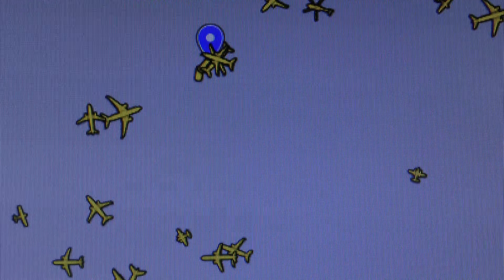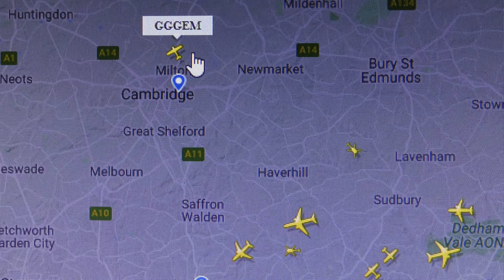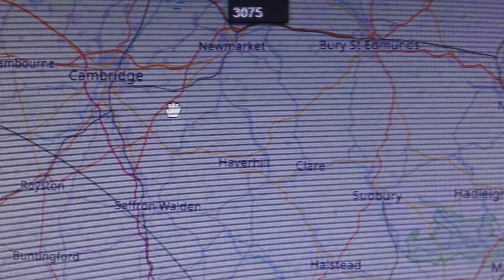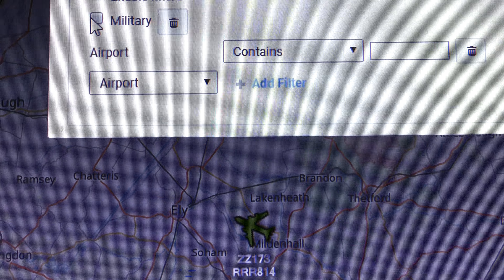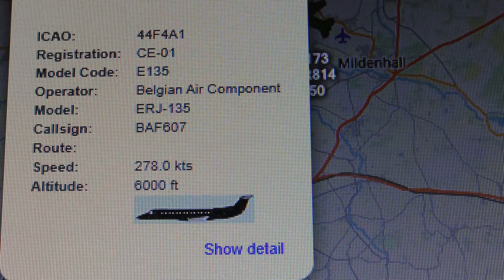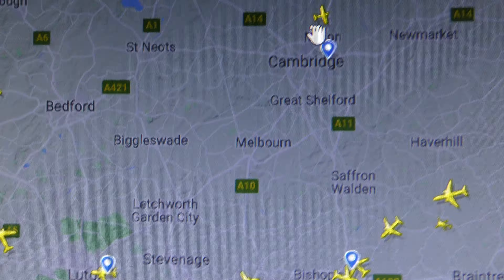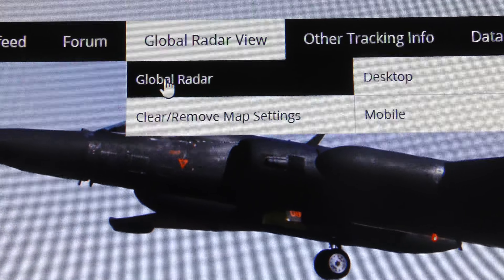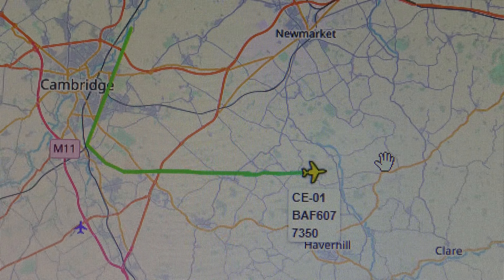CE -01 Belgian Air Component Embraer ERJ 135LR departs Cambridge UK 12nov19 1155a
.Always change quality to 4K or 1080p or original quality as Youtube default to a lower resolution so video doesnt look as good as it should ! ( click the icon like a cog to bottom right of each video each time you watch 1 of my videos ) ,If you like my video please click like & then copy & paste the link to your family and friends in an email or to Twitter or Facebook etc to promote my work  and bookmark my account which is